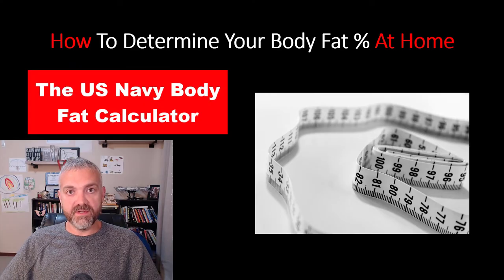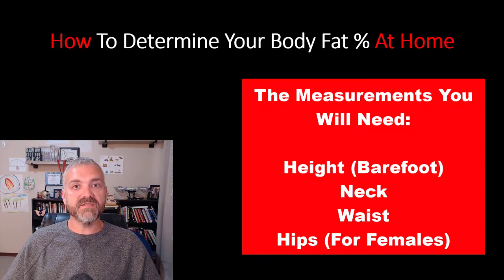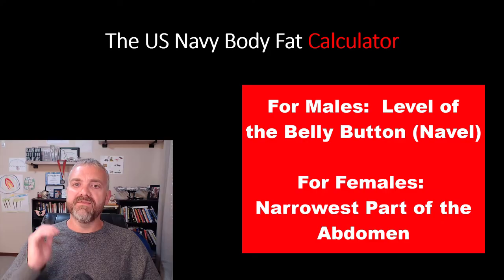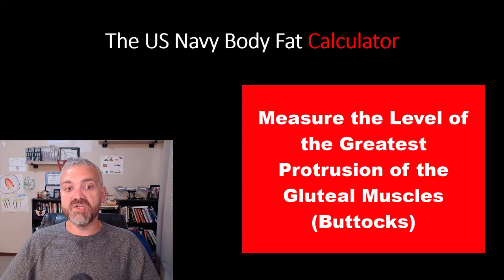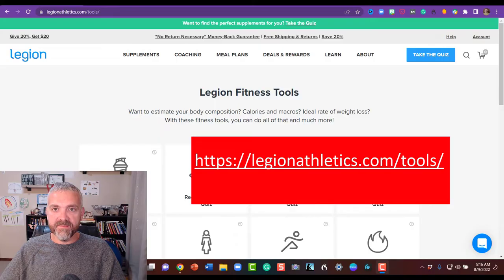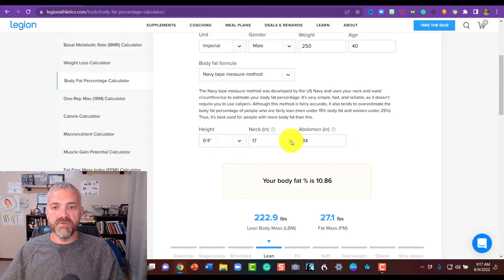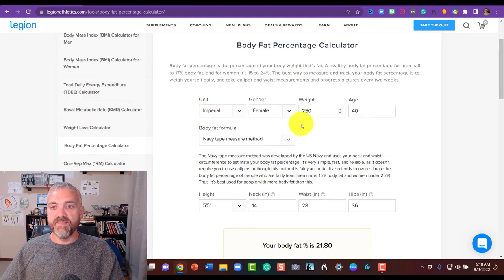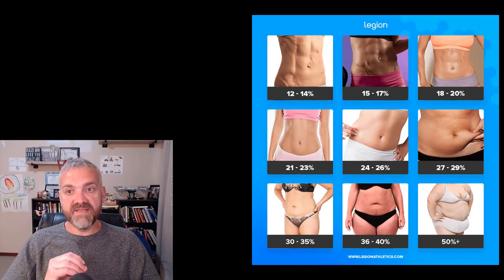How Can I Determine My Body Fat Level From Home?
This video is a free preview of my 6.5-hour course called Intermittent Fasting:  Fast Weight Loss That Lasts.  This link will take you to the full course:

In this video, Dr. O explains how to use the US Navy Body Fat Method to determine your body fat percentage from home